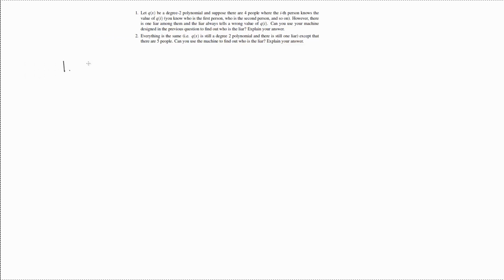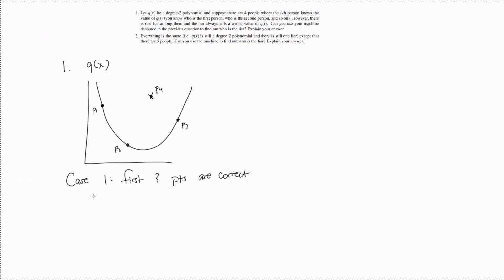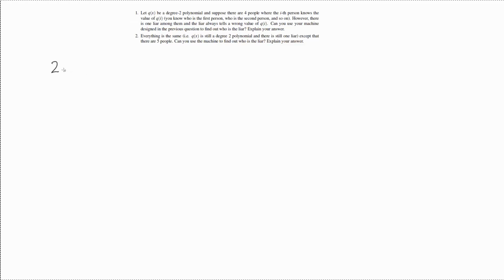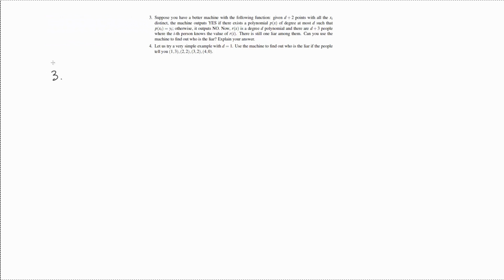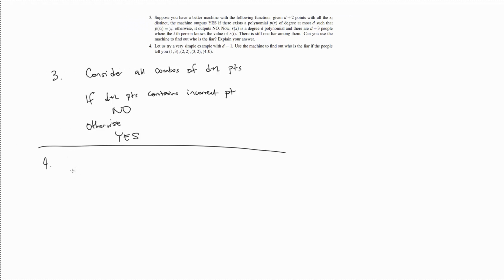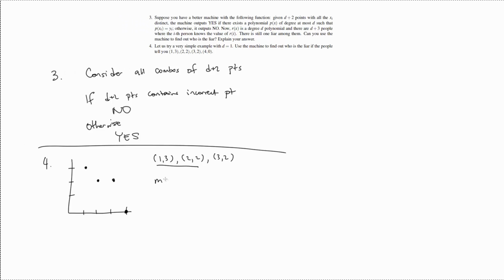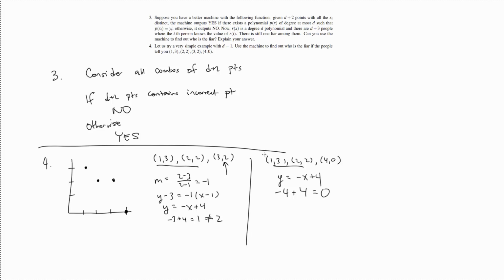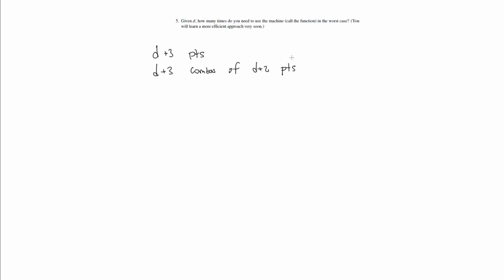Homework 6 Question 5